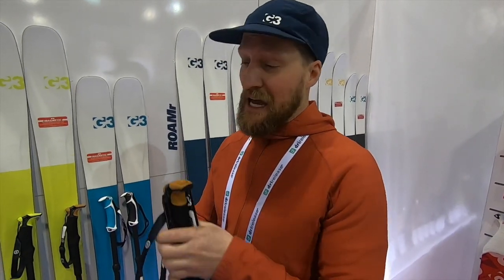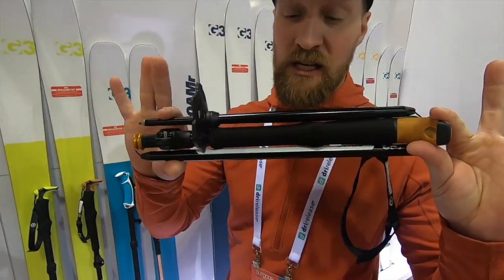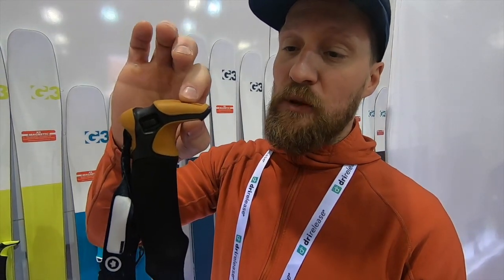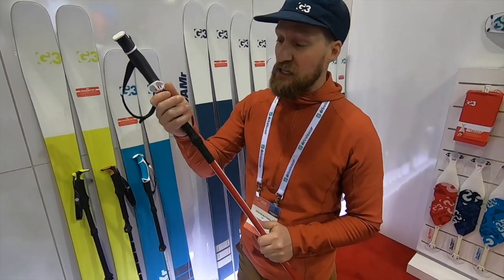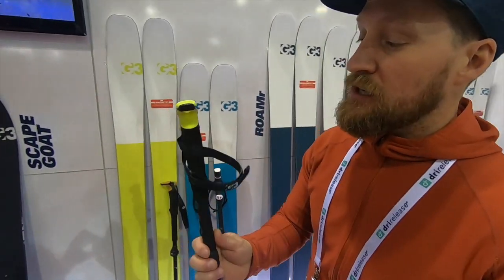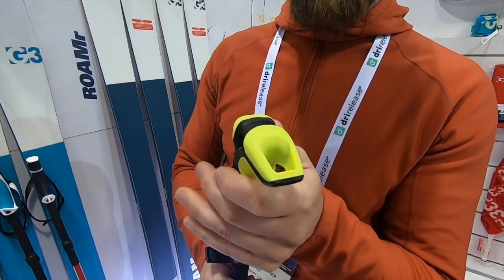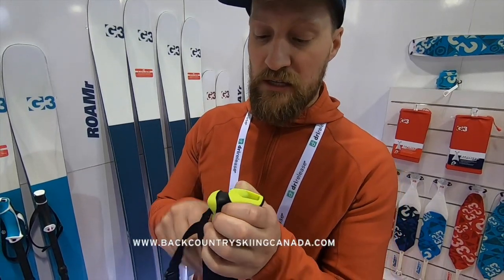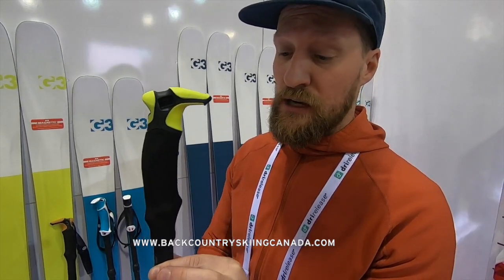Sneak Peak: New G3 Poles for 2020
Backcountry Skiing Canada got a sneak peek at the new G3 Poles for 2020.